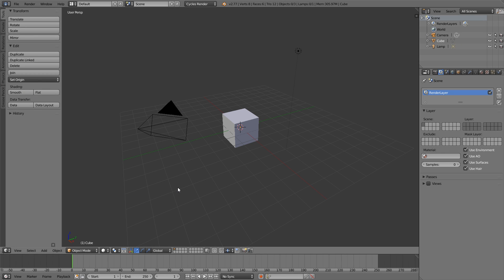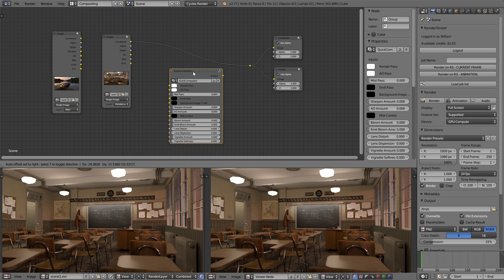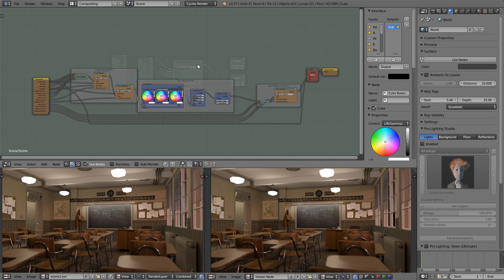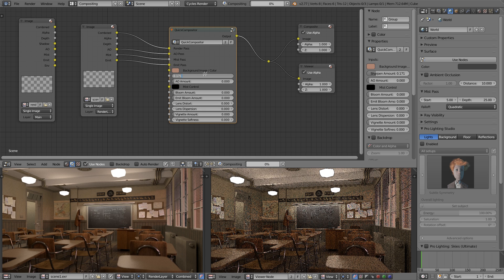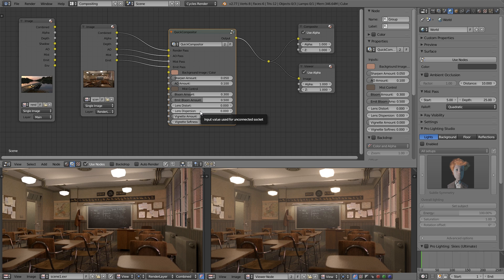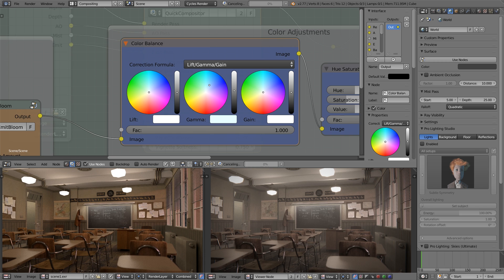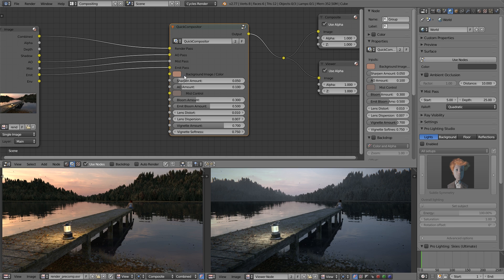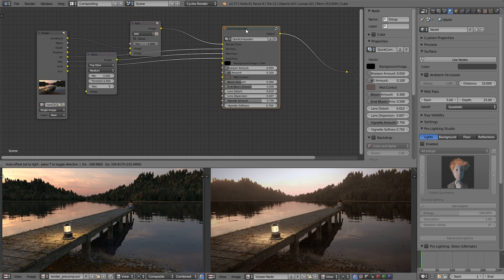Free Tool: Quick Compositor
Compositing is typically a time consuming and often difficult part of the scene creation process  for newcomers to Blender, sometimes even for those with more experience. So I put together a little tool to assist with the basic compositing steps that are often used.

Features
 - Full colour balancing controls with hue, saturation, brightness and contrast.
- Support for Mist passes including colour and amount of mist.
- Support for AO passes
- Support for Emit passes with Bloom
- Multiple effects including general bloom, vignette and lens effects.